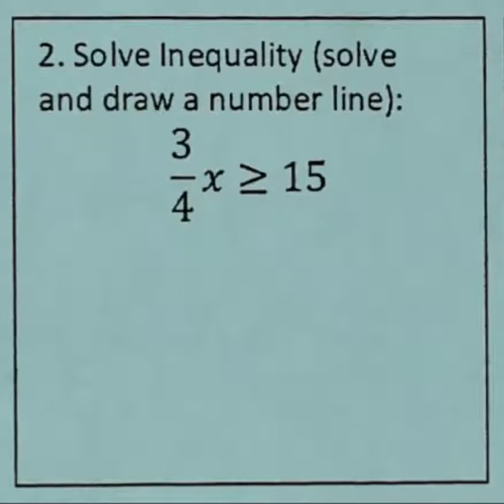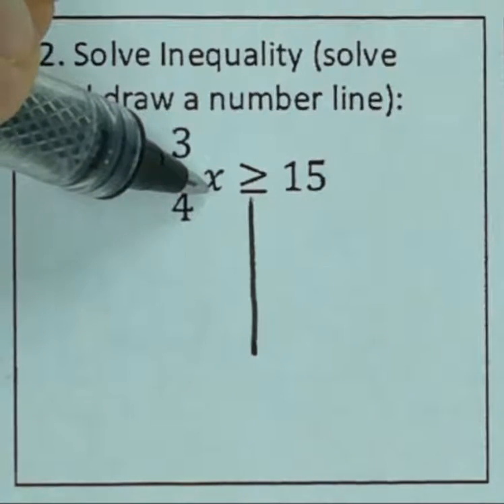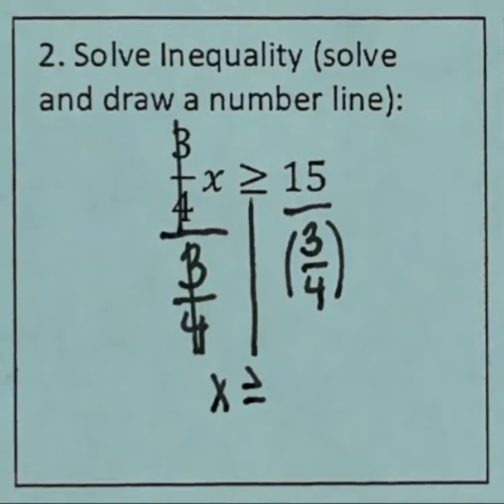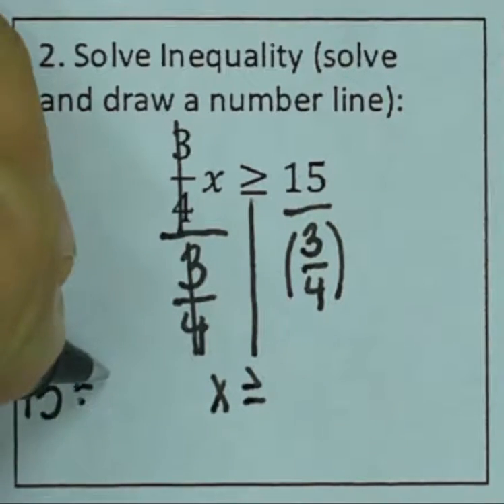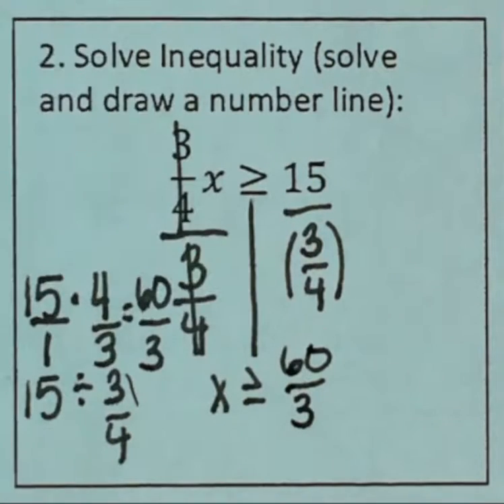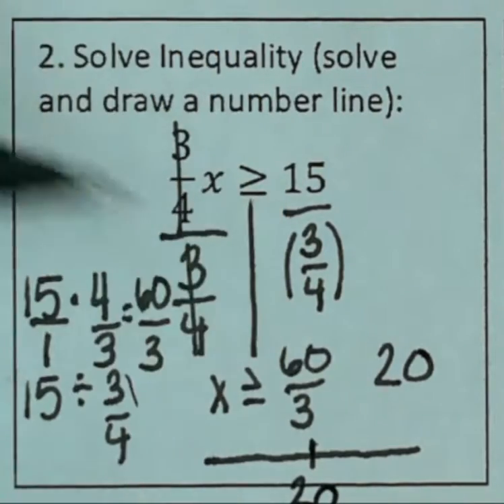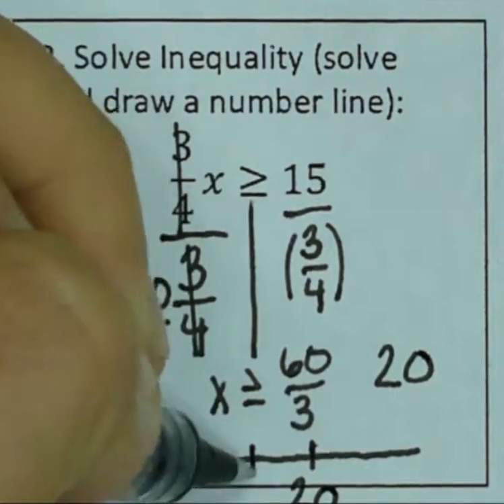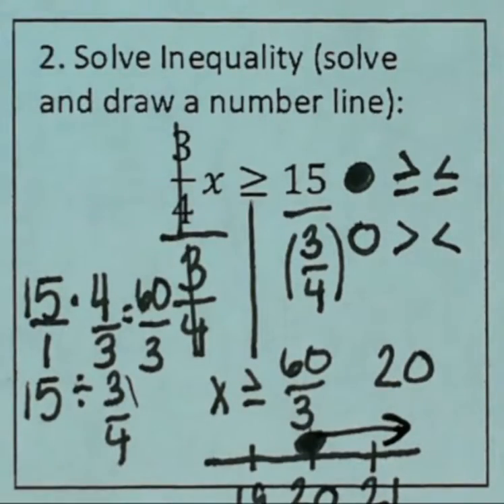Math 7 KSS #2